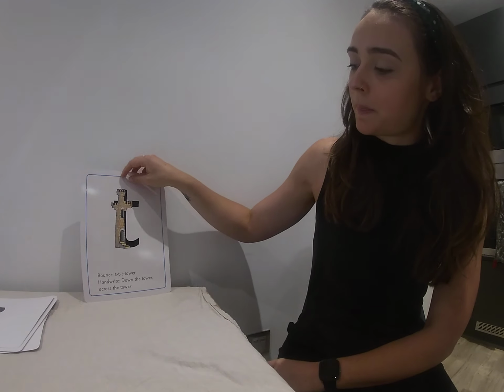Phonics Phase 2 Group 1 Speed Sounds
This is the first group of sounds for the formal pathway. We use read write inc and the signs from Jolly phonics. Please make sure you have any communication books, devices or systems ready to help you.